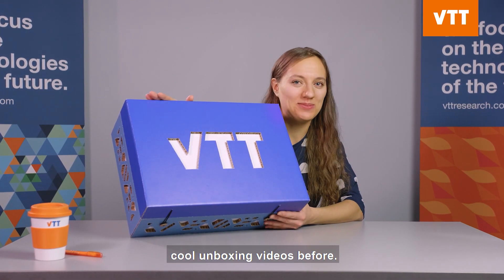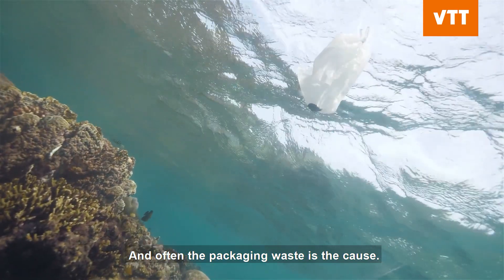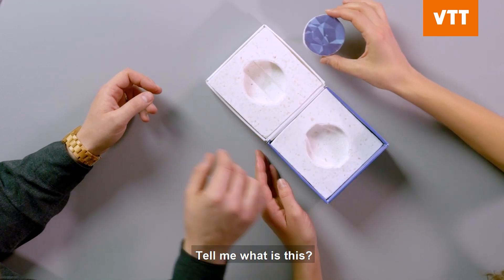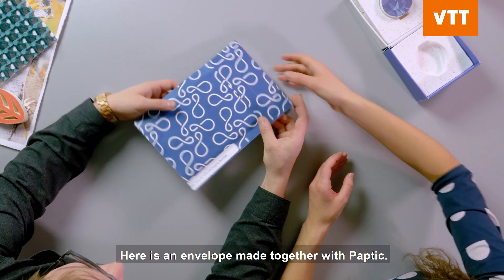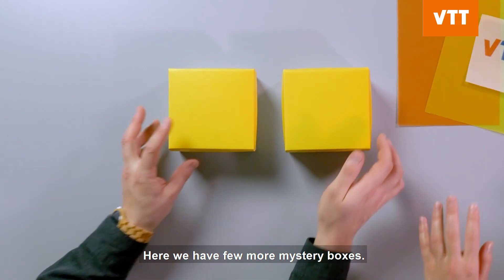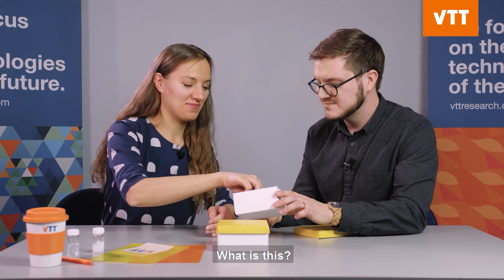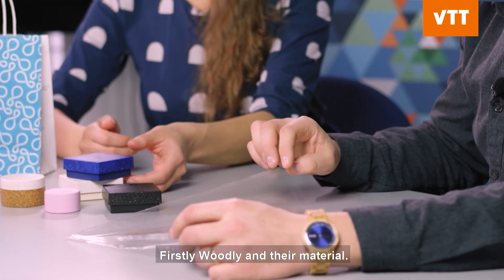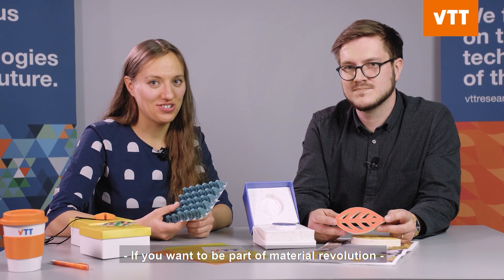VTT - Unboxing of future material innovations for packaging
Ever wondered, what packaging of the future looks like? Here at VTT, we have developed cool materials and new packaging solutions, and reveal them in this video. New wood-based materials and pioneering technologies provide sustainable alternatives for packaging.